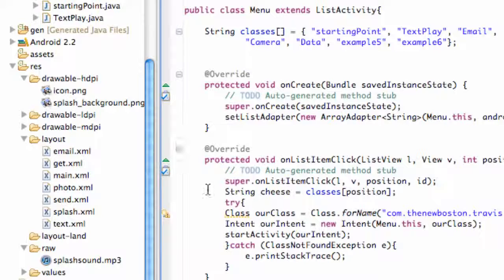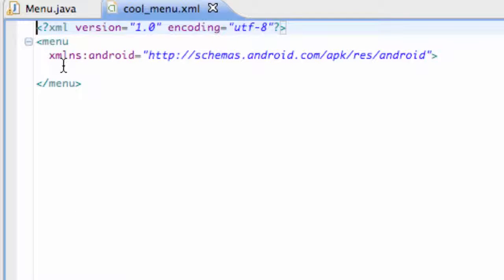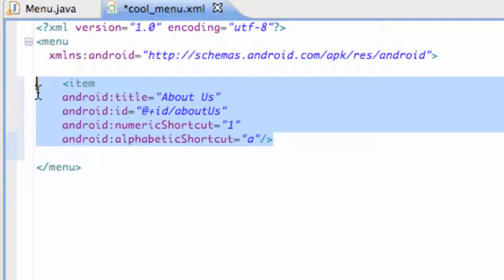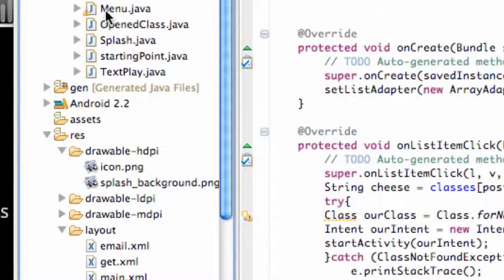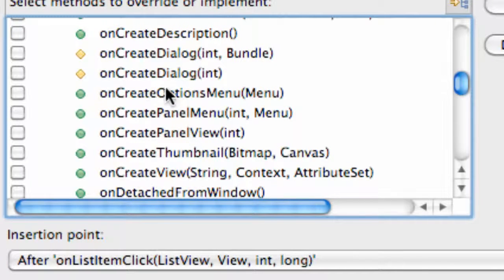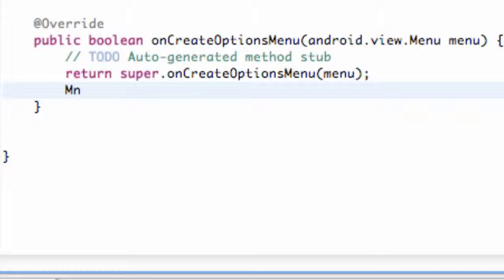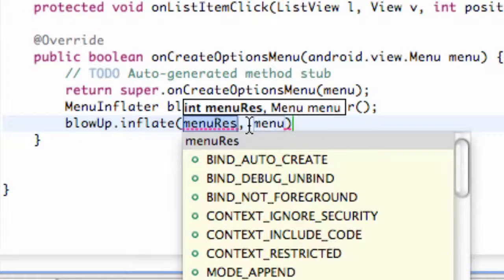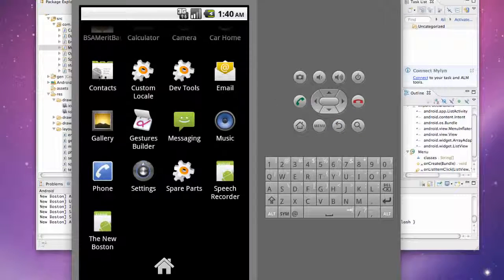Android Application Development Tutorial 51 Setting up a Menu with MenuInflater YouTube